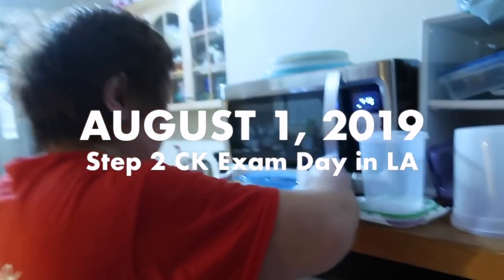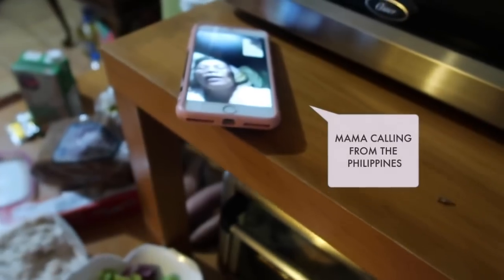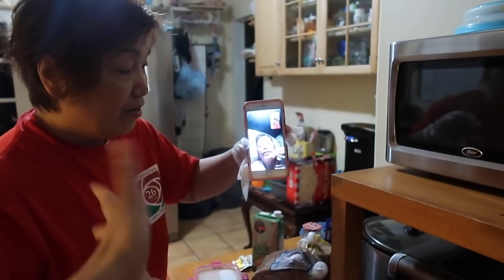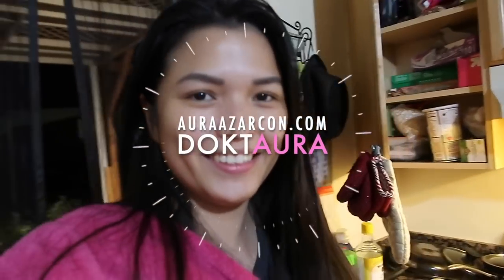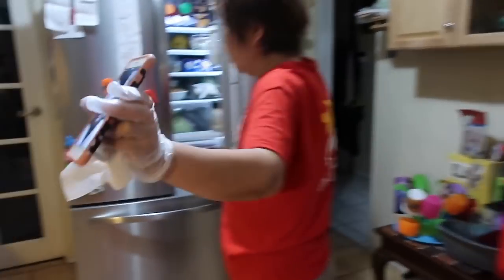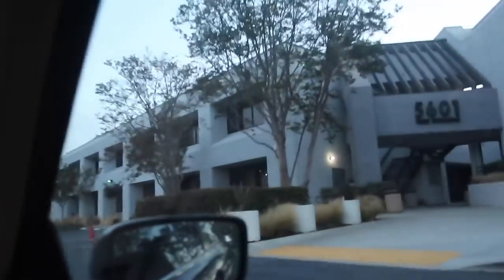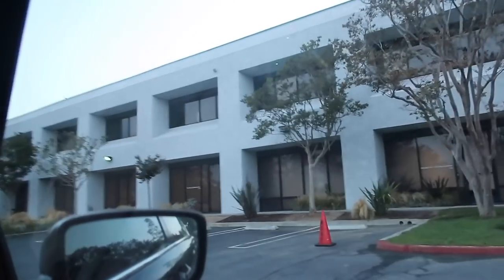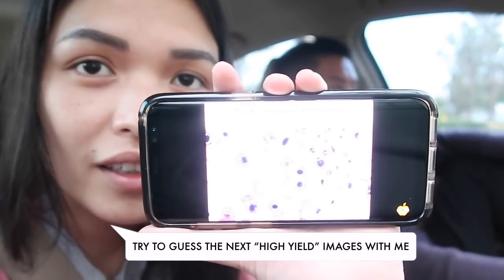Step 2 Clinical Knowledge Exam reaction 2019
My actual pre and post-exam rituals are super evident in this vlog LOL who can relate?

After a test, do you A) forget about the exam and talk about something else or B) re-read your notes and discuss your answers (and mistakes!!) with classmates?
My answer: B!!!

USMLE Step 2 Clinical Knowledge Exam
August 1, 2019
Prometric Testing Center, Culver City, Los Angeles

xx DoktAura